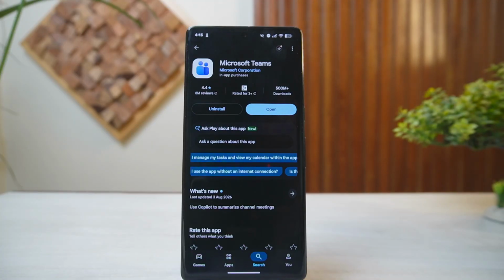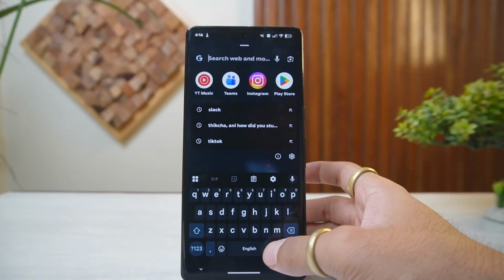How To Fix Skype Account Hacked !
Has your Skype account been hacked or compromised? Since Skype was officially discontinued in 2025 and its services transitioned to Microsoft Teams, your Microsoft account credentials are now important for accessing supported Microsoft communication services. In this video, we’ll show you the steps you can take to secure your account if you believe someone else has gained access.

First, open a web browser and visit the official Microsoft account security dashboard. Sign in using your Microsoft account credentials and review your security settings. If you still have access to your account, change your password immediately and create a strong, unique password that combines letters, numbers, and symbols.

When available, use the option to sign out of other active sessions so that unauthorized devices or sessions are removed from your account. You should also review your security information, including recovery methods and other account activity, to make sure nothing unfamiliar has been added or changed.

If you can no longer access your account, use Microsoft’s official account recovery process to regain access and secure your information. After recovering the account, review your security settings and enable additional account protection such as two-step verification where available.